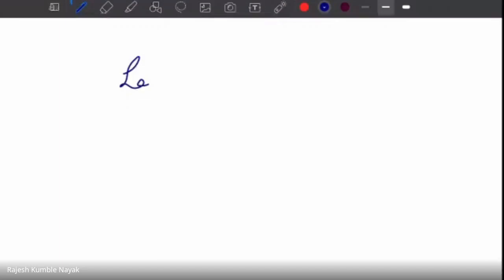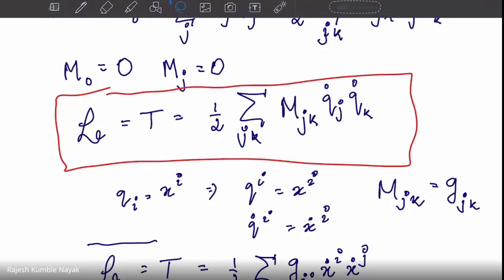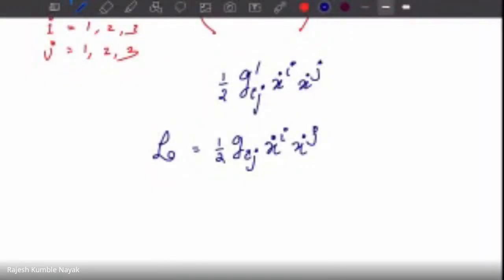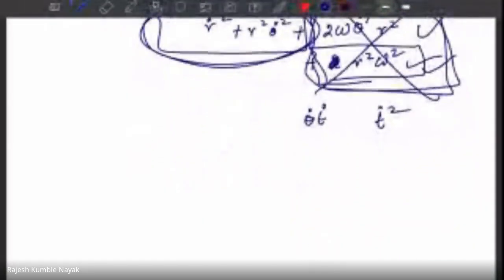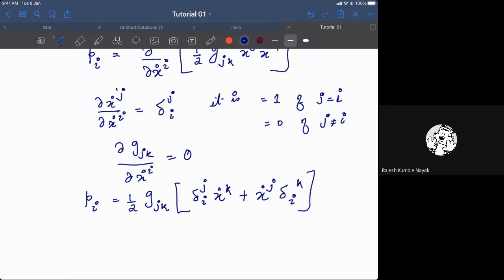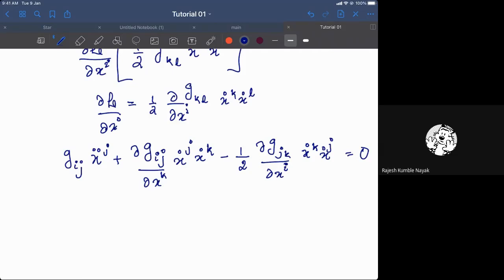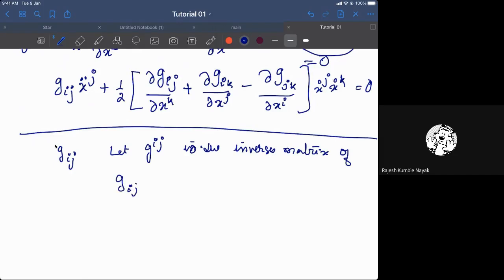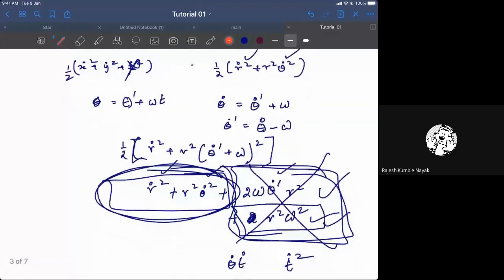PH4205 - Tutorial - 00 - Lagrange equation of motion and geodesic equation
In this tutorial, I show that the Lagrange equation of motion corresponding to a Lagrangian purely quadratic in velocity corresponds to a geodesic equation of motion.